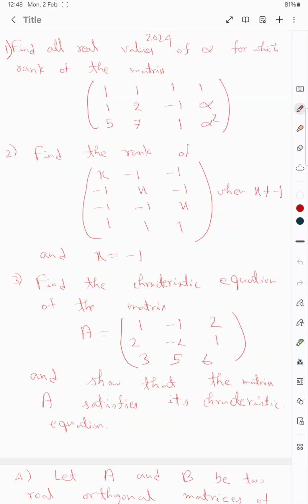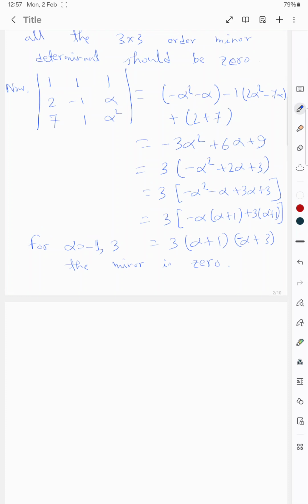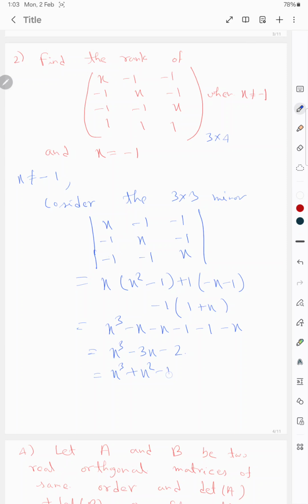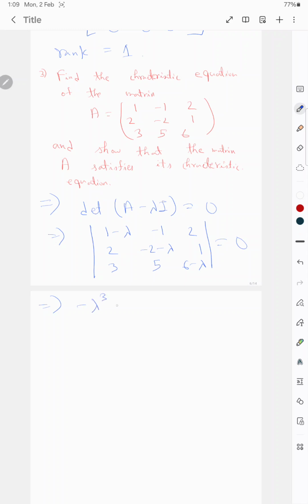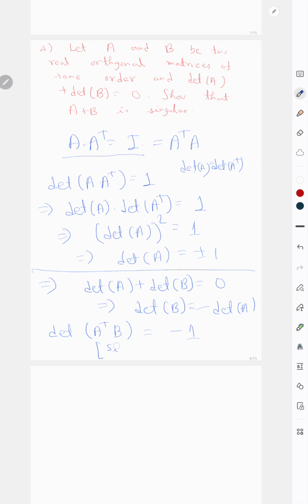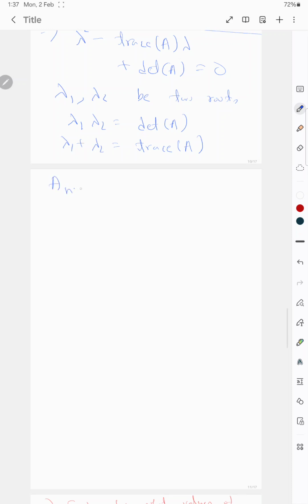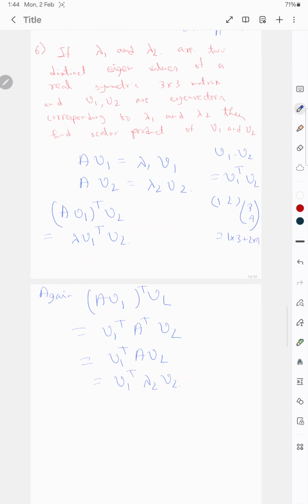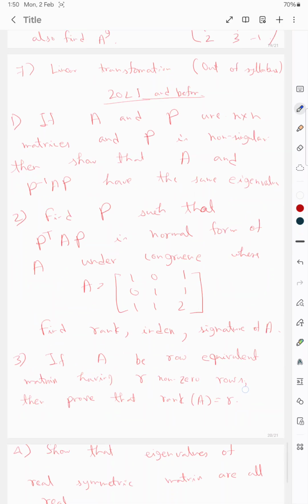MT 5: NBU PYQ Math Sem 1| Matrix Theory